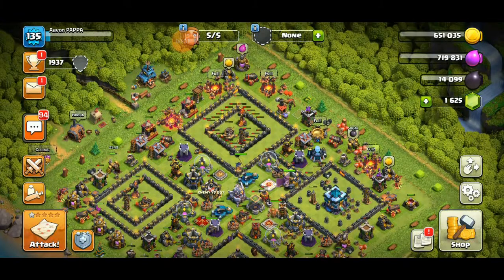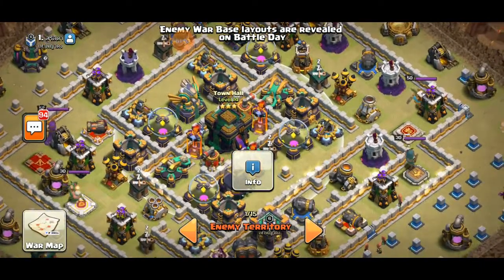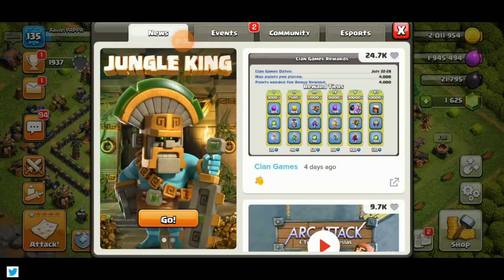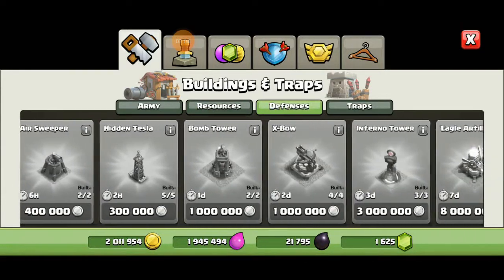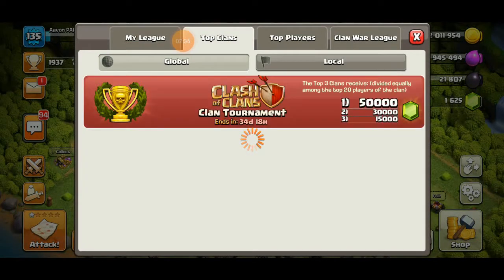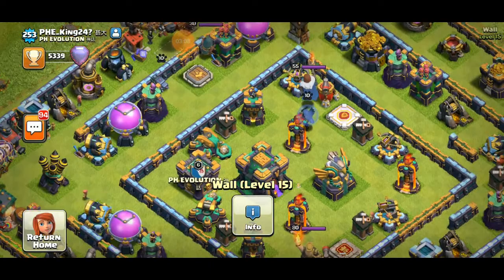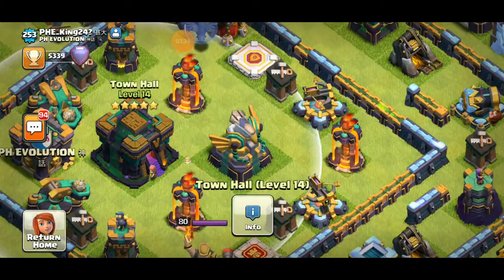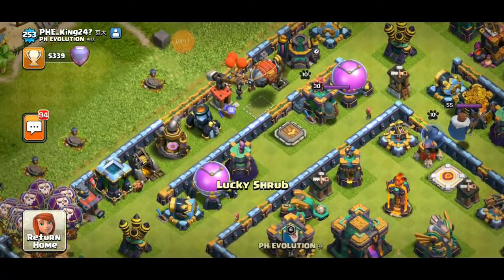Here We Go Again Townhall 15 Marathon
Don't Wanna miss the Updates ! So I will Always be there !

And Hope you all Will Also Enjoy the Show !

pappa 009 -